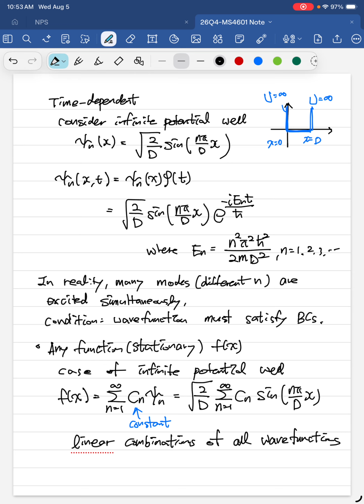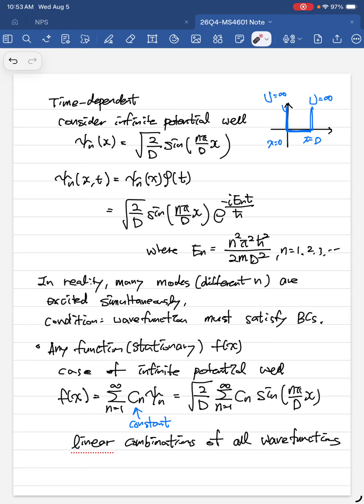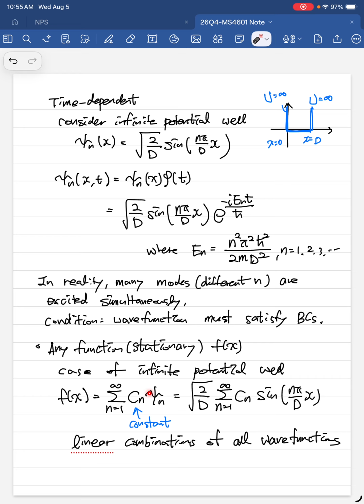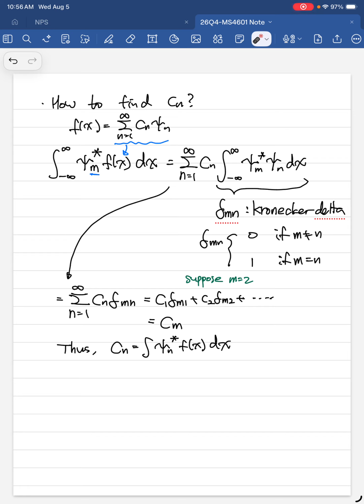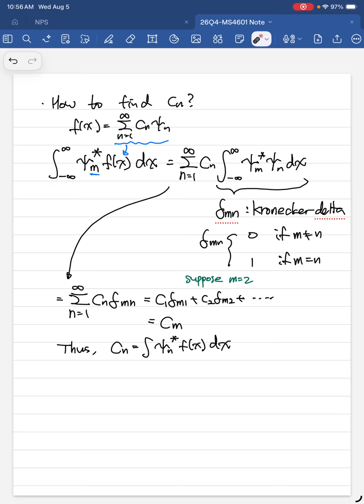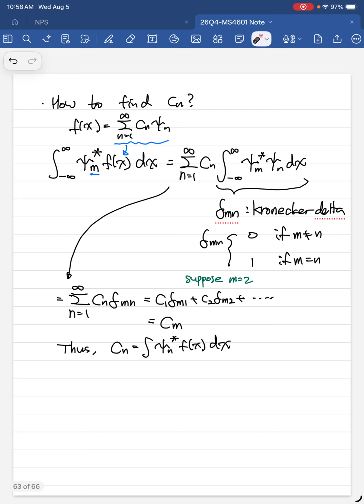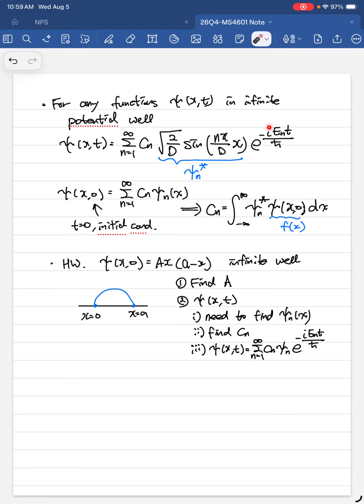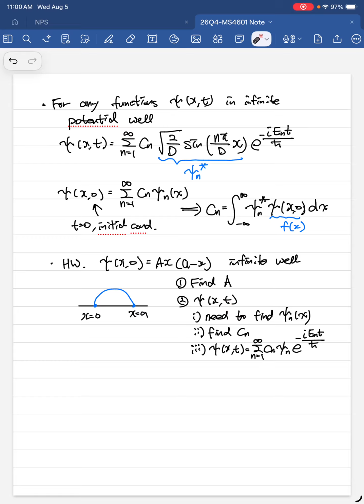MS4601 20260805 pt3